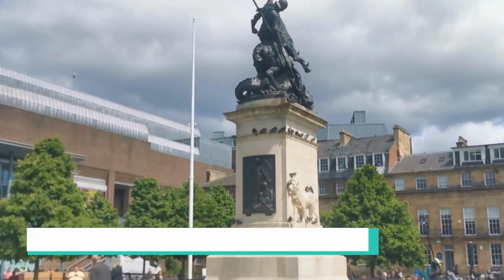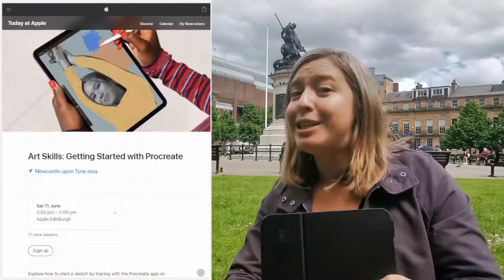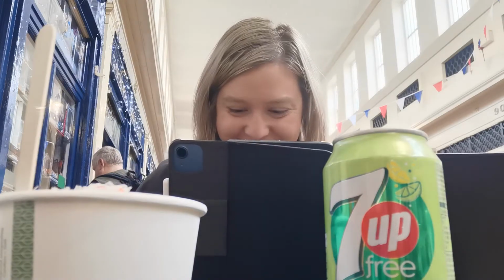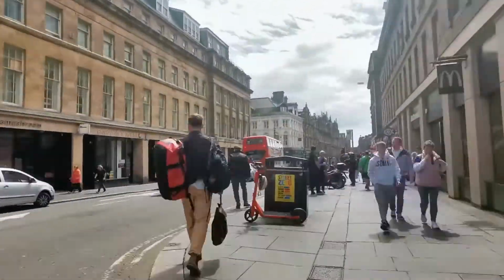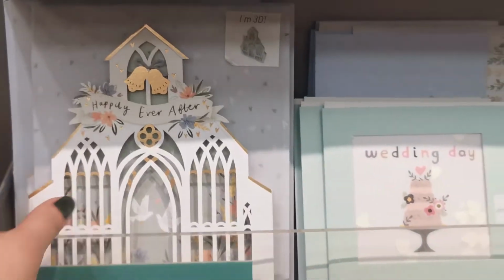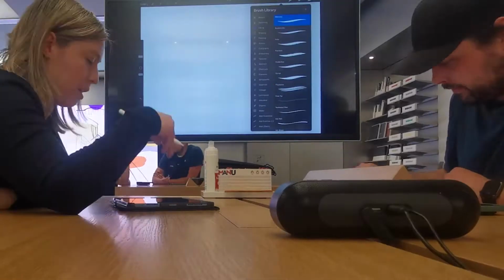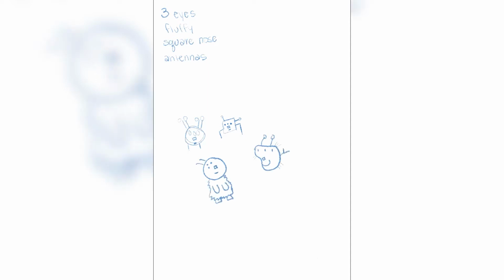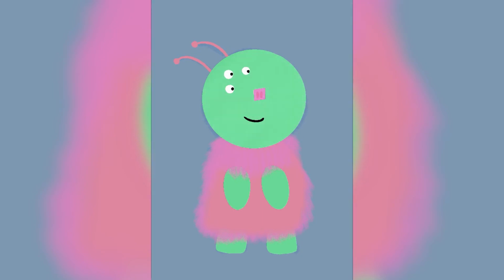Did you know APPLE STORES offer this?! | Art Vlog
I bought a new Ipad and Apple Pencil specifically for Procreate. I'm all for learning how to use a new program by watching YouTube videos but when I found out Apple Stores offer classes for specific apps in person, I knew I had to take their Getting Started with Procreate class.

In this Art Vlog video I run some errands before visiting the Apple store in Newcastle Upon Tyne and take their Procreate class. Let me know what you think of my drawing at the end and if you would like to take an Apple class after watching this video!

Jump to:
00:00 - Intro
01:11 - Grainger Market Lunch Sketch
02:57 - Walking in Newcastle
04:01 - Procreate Class
05:55 - Class thoughts
06:23 - Digital Drawing using Procreate
07:37 - Outro